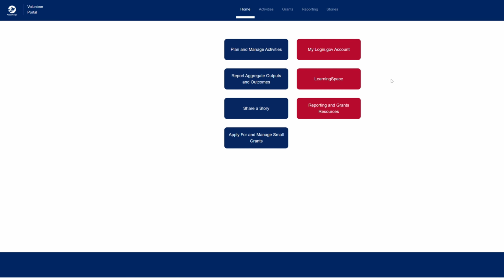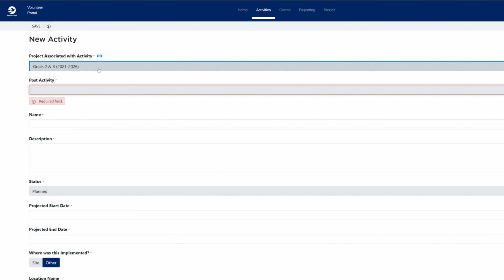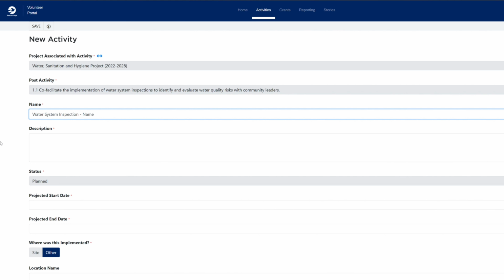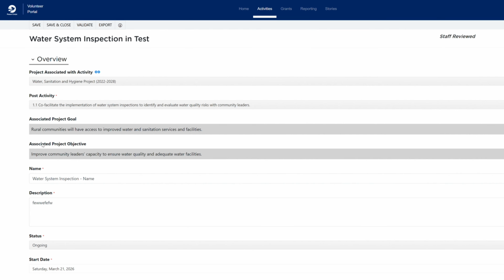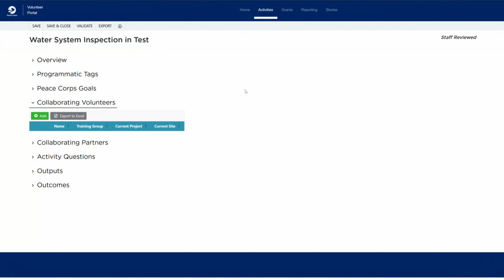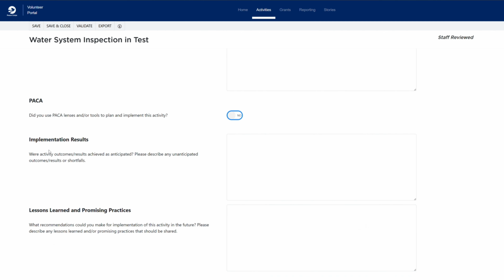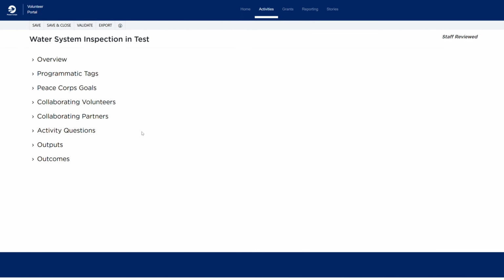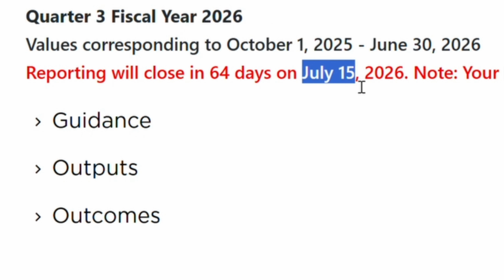Peace Corps Peru Vlog | Ep. 47: VRG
The content of this video is mine alone and does not necessarily reflect the views of the U.S. Government, the Peace Corps, or the Peruvian Government.